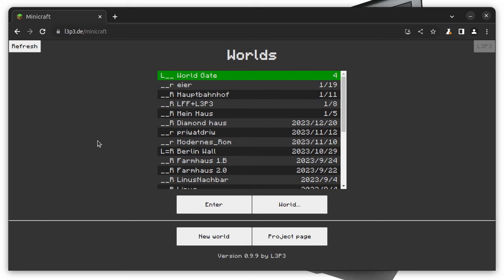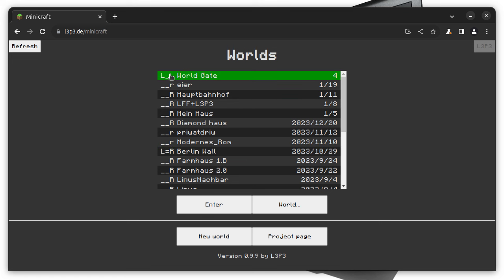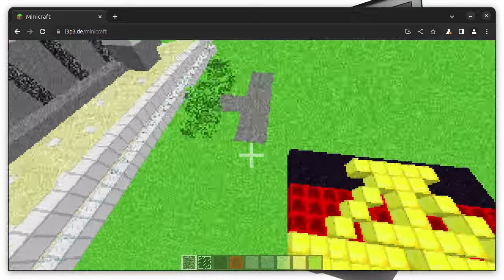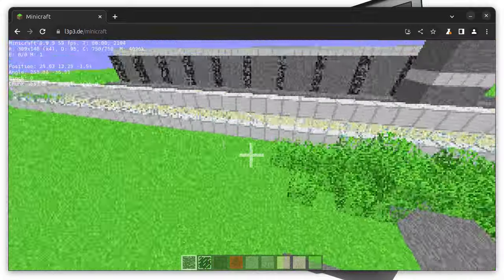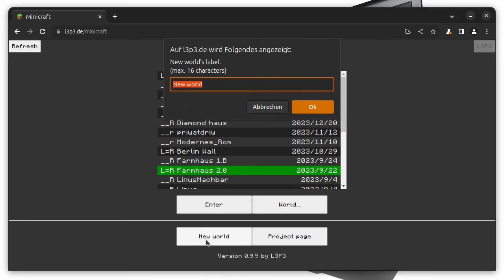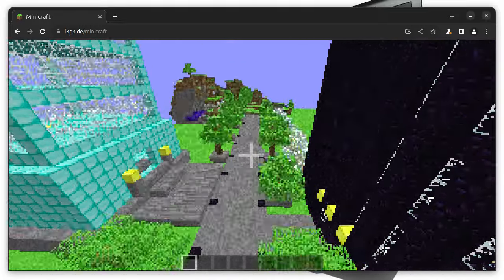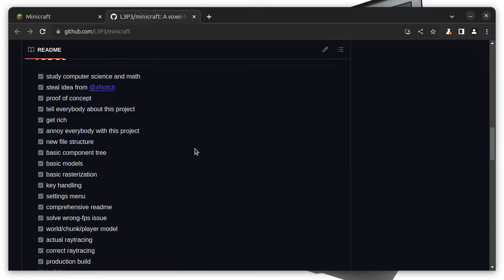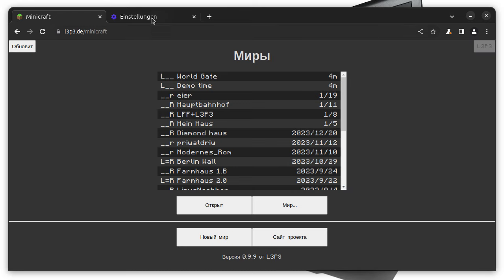Minicraft: Tiny Minecraft clone written in JavaScript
The fake accent is totally intentional, so feel free to laugh at me!